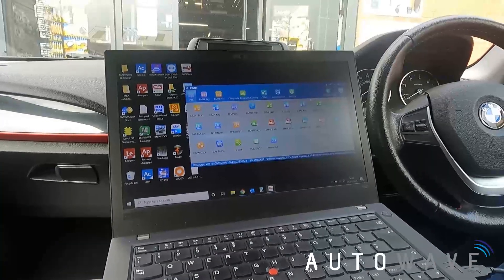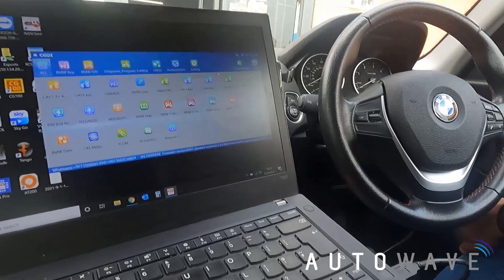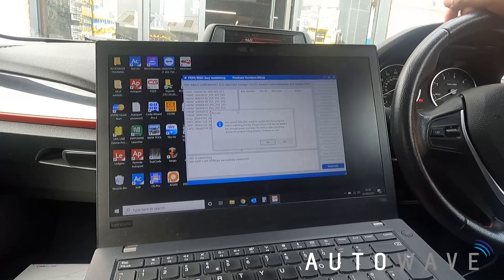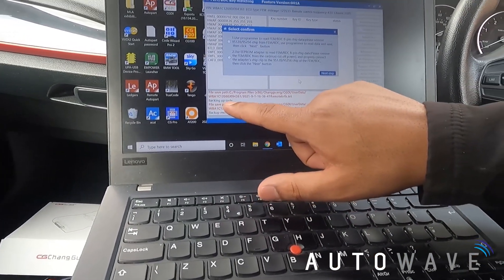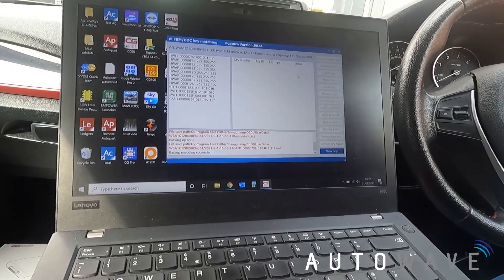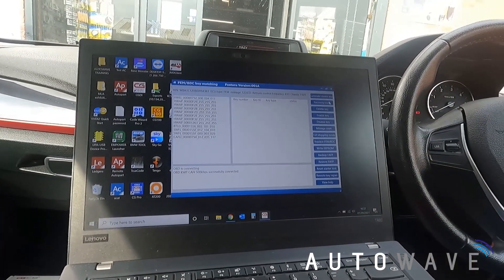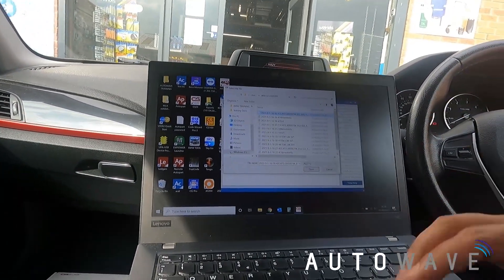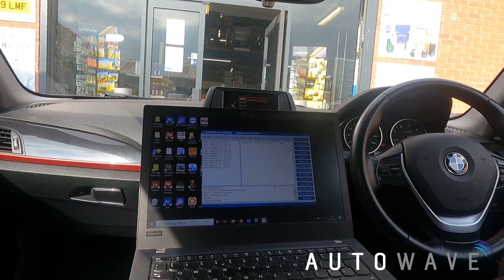How to Backup and Restore FEM Codes on BMW using CGDI BMW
This video shows the process of backing up and restoring FEM coding for BMW using CGDI BMW.